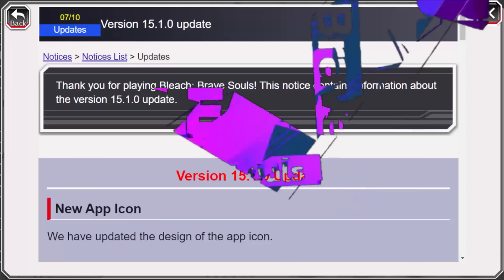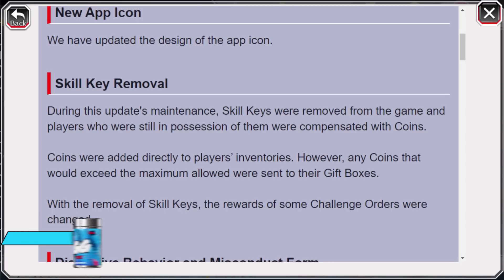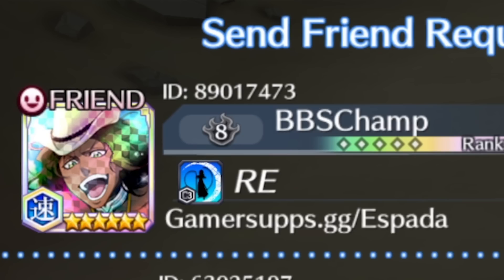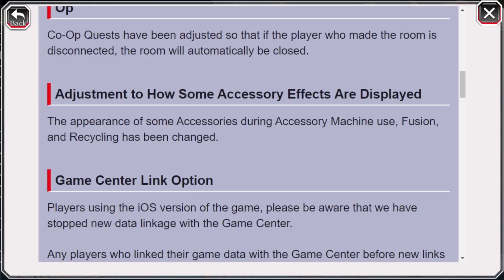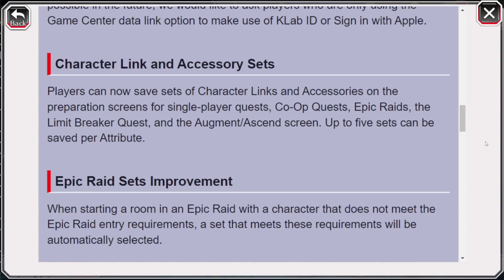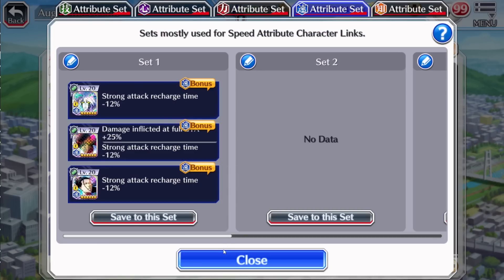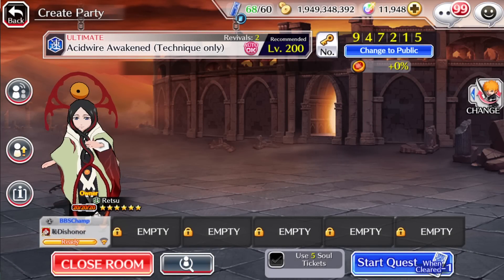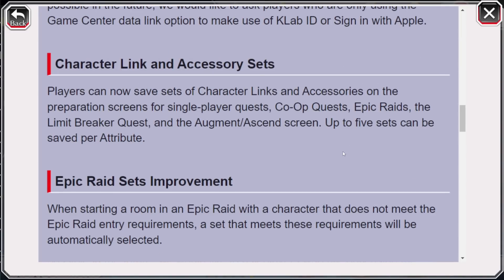NEW CHARACTER & LINK SETS! 15.1 VERSION UPDATE BREAKDOWN! Bleach: Brave Souls!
Video Title: NEW CHARACTER & LINK SETS! 15.1 VERSION UPDATE BREAKDOWN! Bleach: Brave Souls!